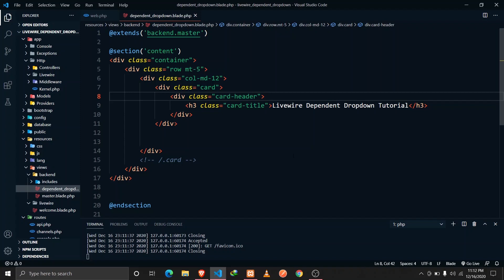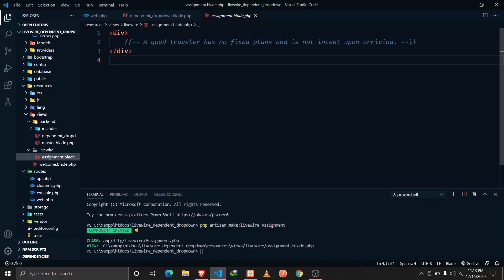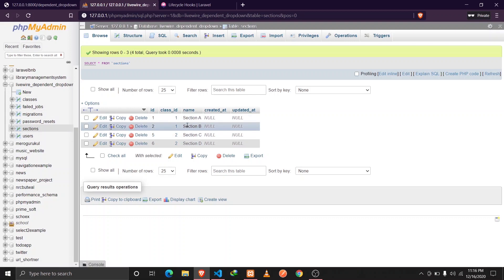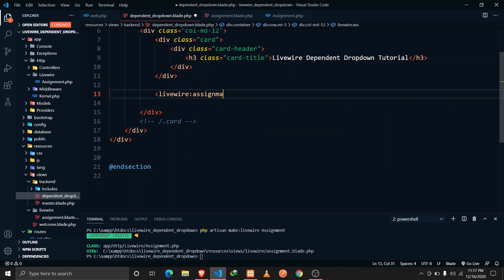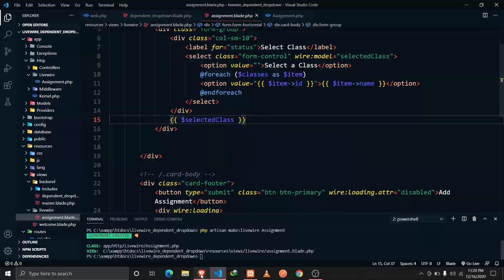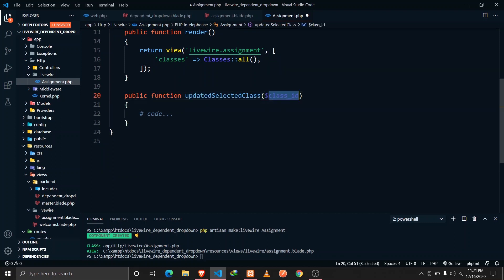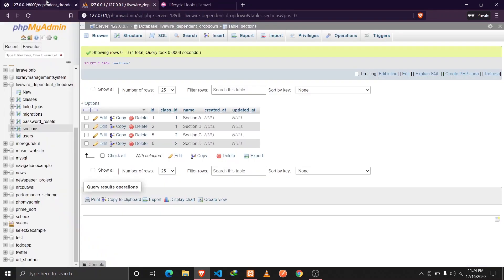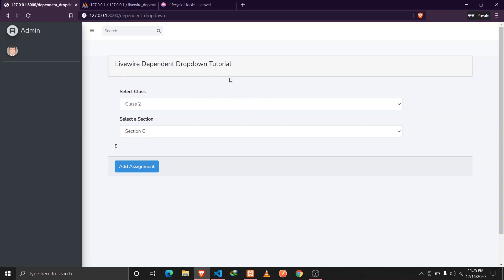How to Implement Dynamic Dependent Dropdown Using Laravel Livewire | Tutorial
Hey guys, It's been a while since I haven't uploaded any video on Youtube.
So I am back with a tutorial to implement dynamic dependent dropdown using Livewire.
We will be using Livewire's lifecycle hooks property to implement this feature. And Livewire makes it quite easy to implement such features in Laravel without using any Javascript code.